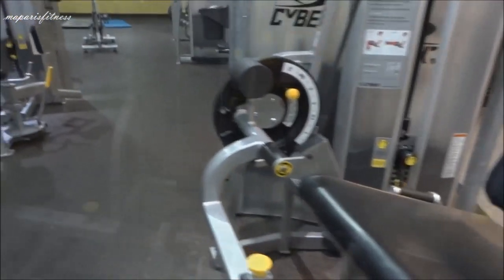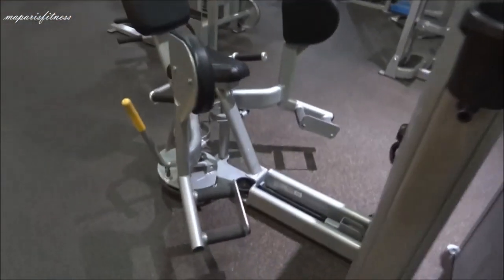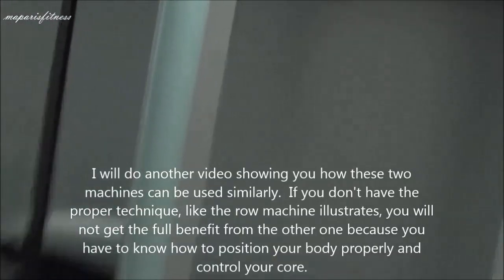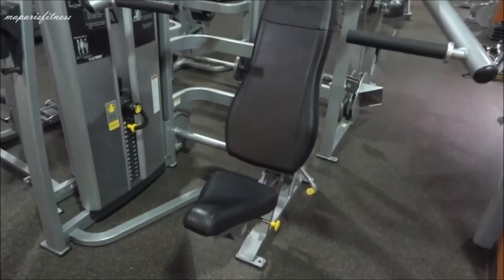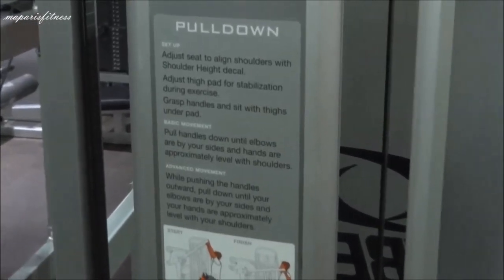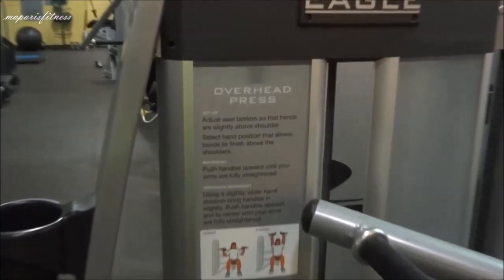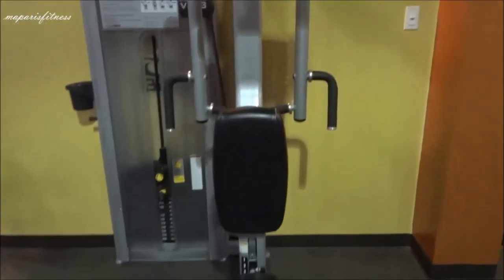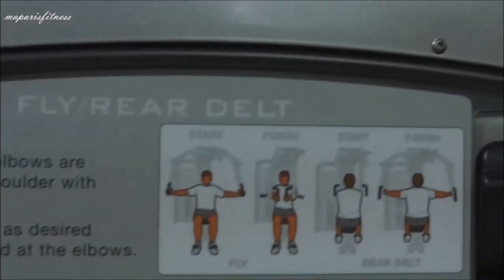Gym "First Timers" afraid using the machines?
Intimidation and afraid to make mistakes can hold you back. This video is for "first-timers" at a fitness facility. If you don't have the means to hire a trainer to teach you how to do basic exercise routines and how to use the machines, this video only shows the instruction on some of the exercise machines. Knowing that there are instructions on the exercise machine, you have NO EXCUSED not to get your butt in the gym to start your transformation. All you have to do is take the time and follow whatever the instruction on the machine says.

Everyone had to start somewhere. This is your start.

NO MORE EXCUSES!!

Blog (Getting Into the Fitness Mode!)